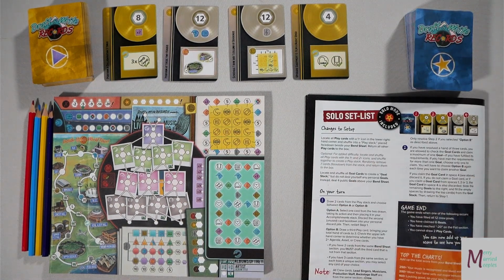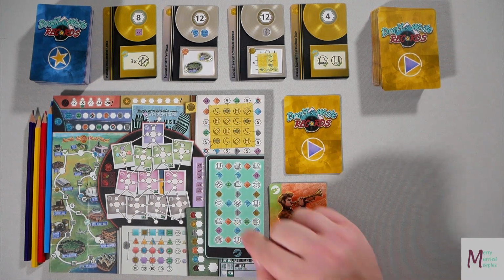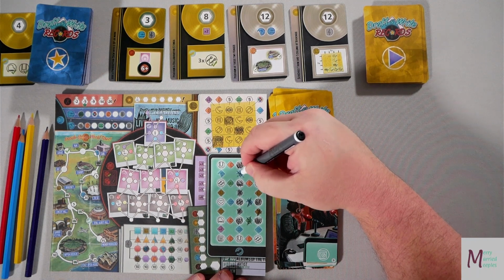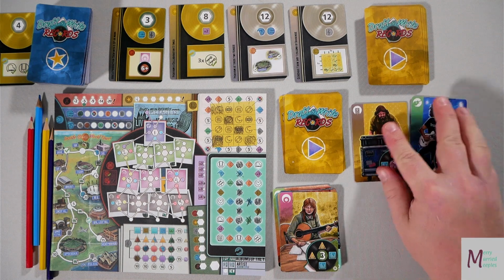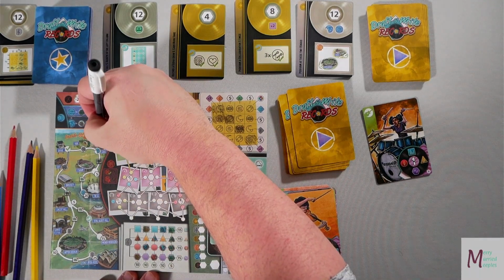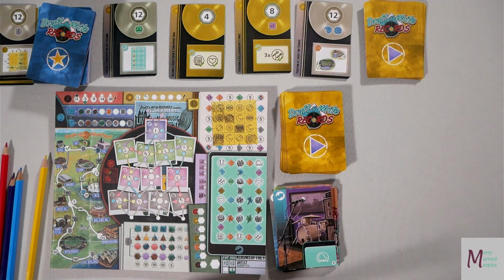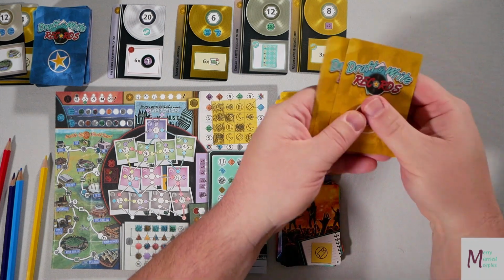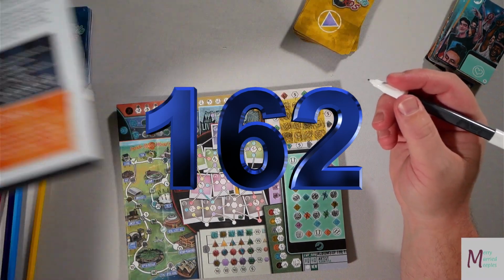Game Like A Rockstar! - A Draft & Write Records Solo Play by The Groom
It’s time for The Groom to see how he would do managing a band in Draft & Write Records from Inside Up Games.  Draft cards to mark off different sections of your sheet. Chain together many different actions to fill as much as you can. Get more members, arrange schedules, upgrade equipment and play at different venues. Do all that while still releasing albums and singles.

00:00 Start
01:07 Solo Changes
04:19 Play Starts
04:50 Rules
05:30 Play Continues
32:00 Scoring